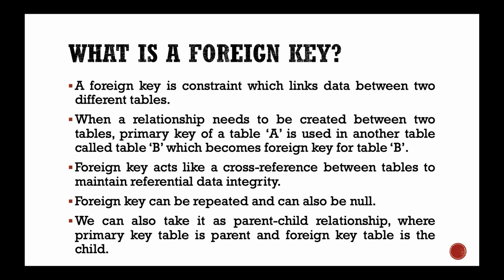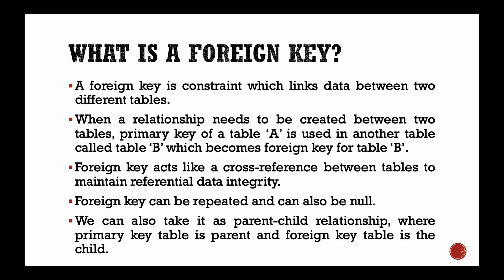What is a Foreign Key?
SQL Interview Questions and Answers | Learn SQL in Nepali

In this playlist we have collected come mostly asked SQL interview  questions and answers that are usually asked in the different level of SQL interview process from entry level to different experience level.  We have tried to cover almost all the concepts  ( theory and technical ) of SQL so that anyone can clear the interview with some practice.

Presenter:
Deepa Lama